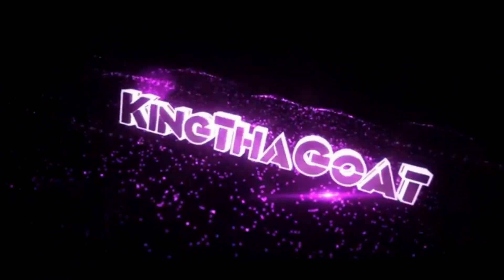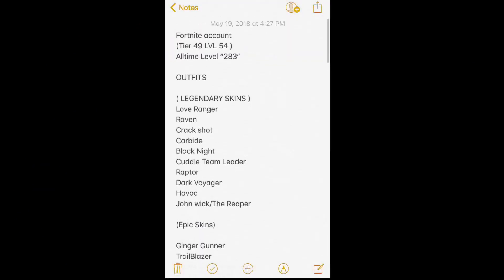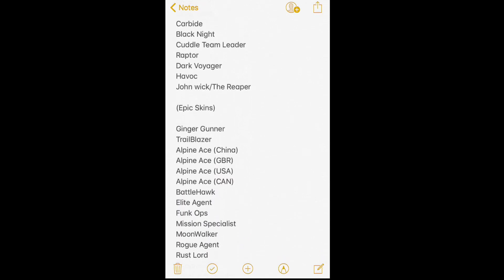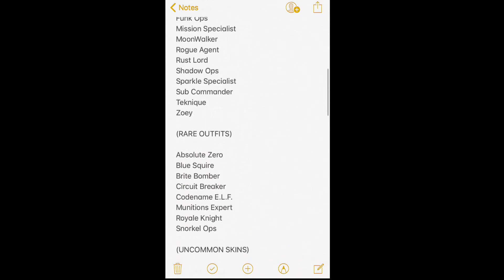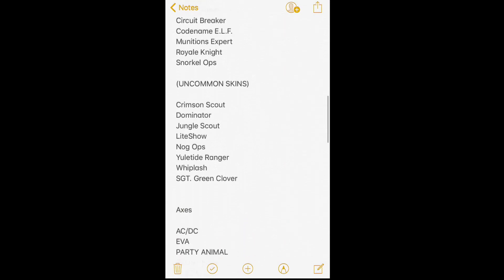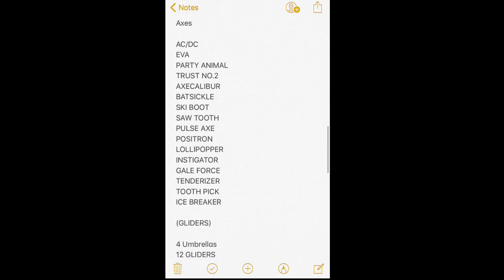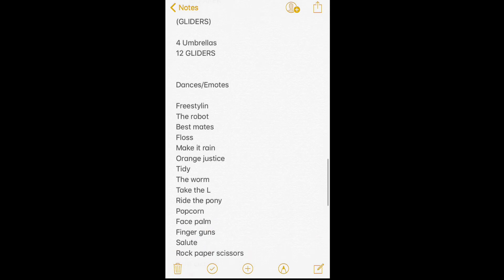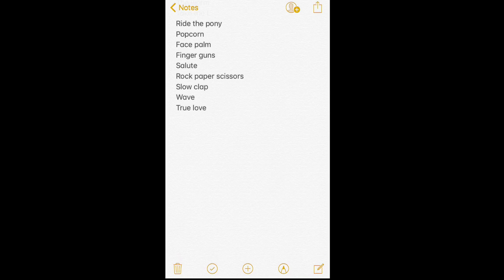“SELLING OG SKINS FORTNITE ACCOUNT 😱” (PS4 SOON) l